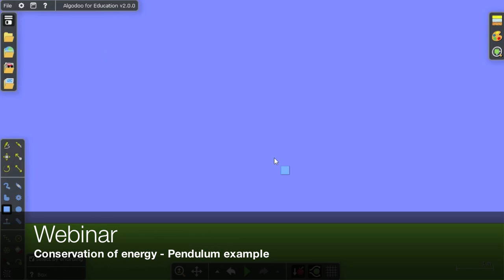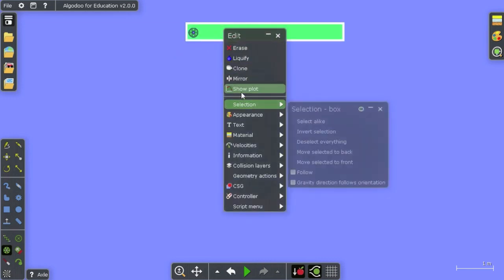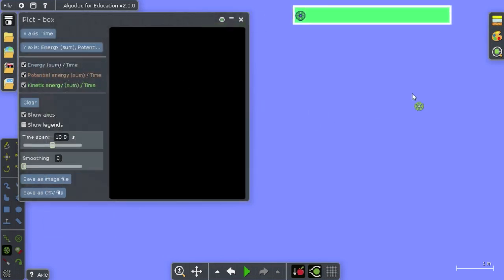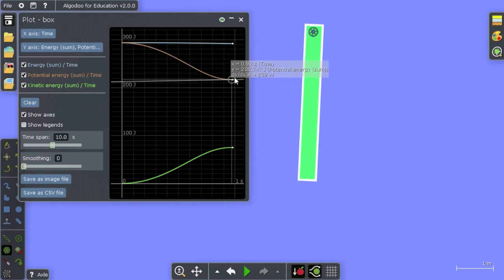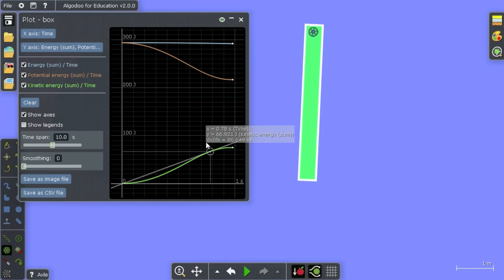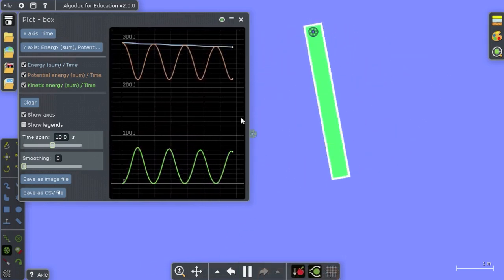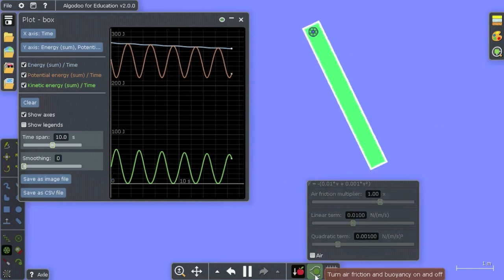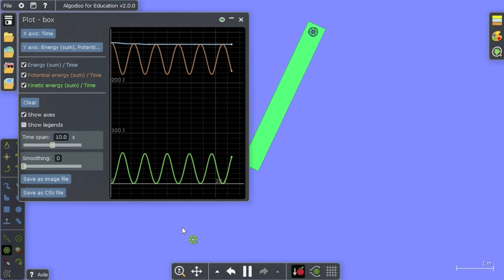Algodoo Webinar - Conservation of energy, pendulum example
In this webinar you learn how to create a pendulum that shows the conservation of energy by using plots. Showing plots are only available in the Algodoo for Education version.